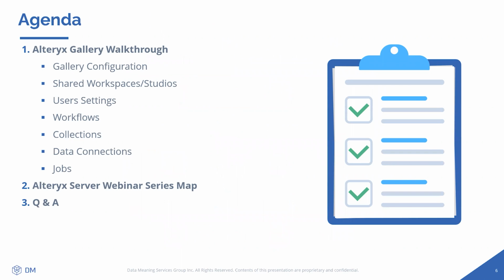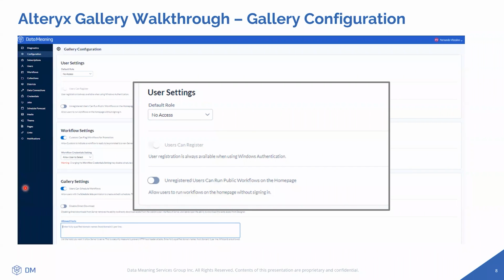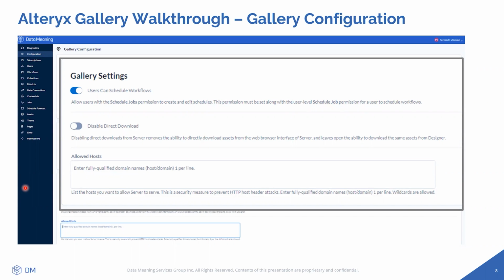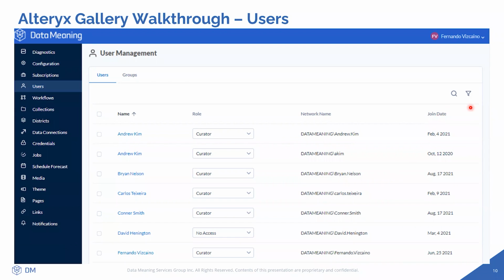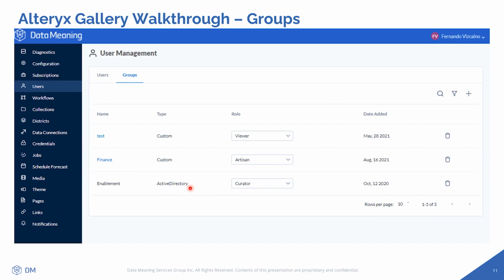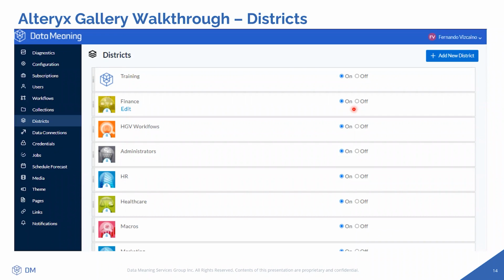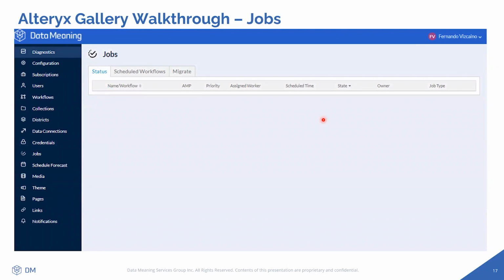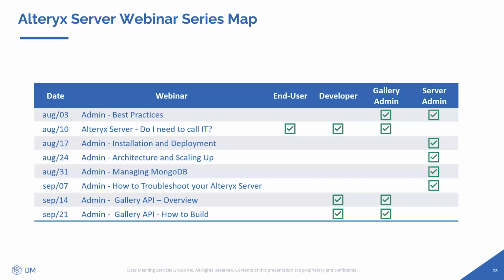Alteryx Server Series 2022: Gallery Overview Admin